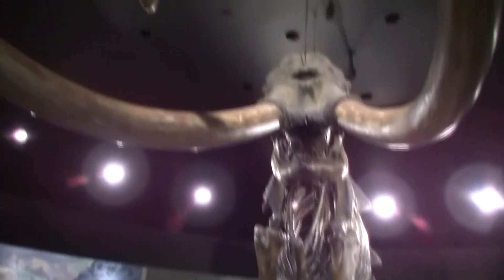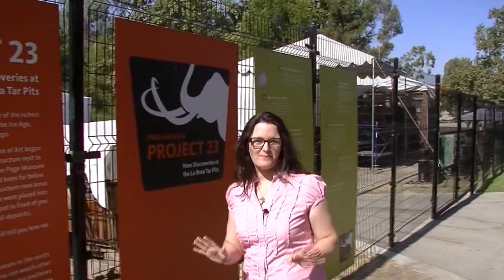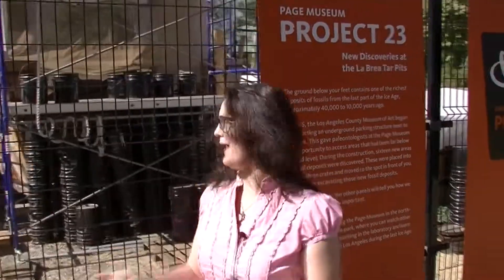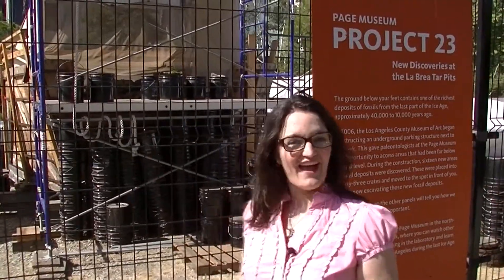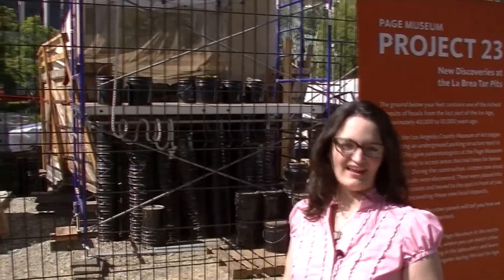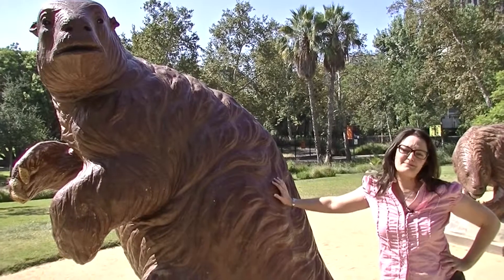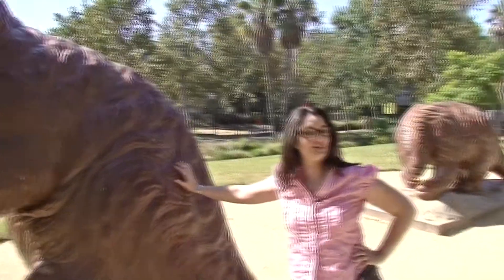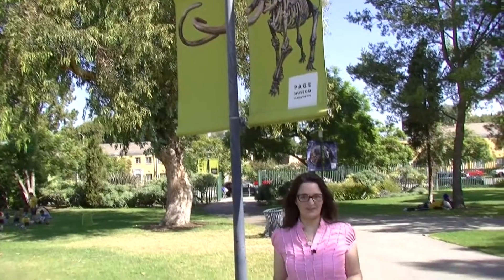Tar Pits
La Brea Tar Pits - A Nerdy trip to the La Brea Tar Pits and Page Museum in Los Angeles!!